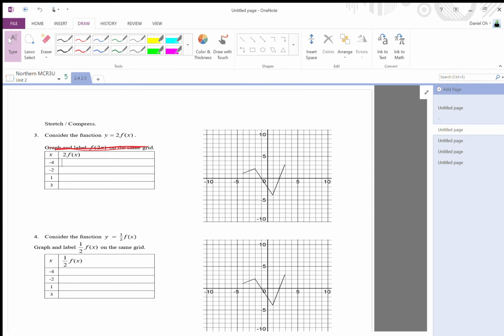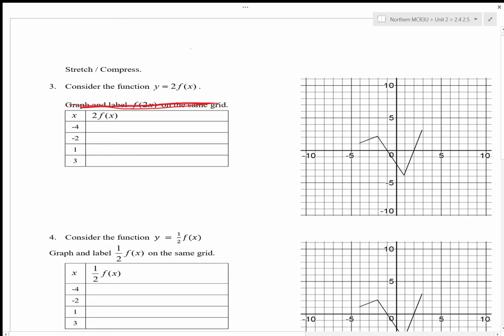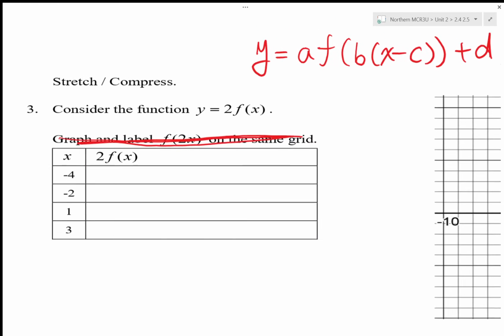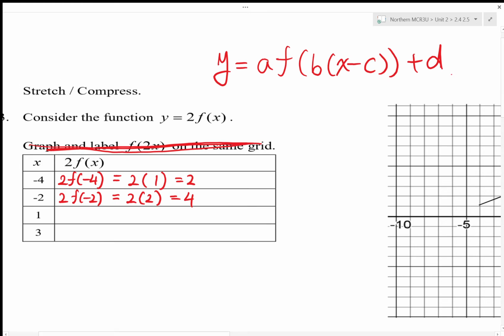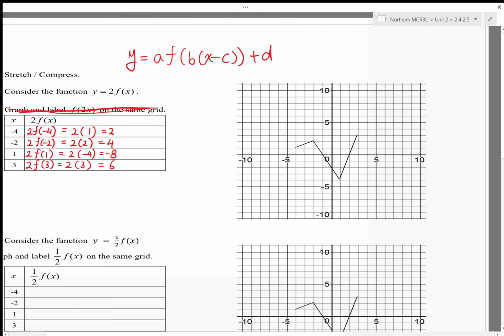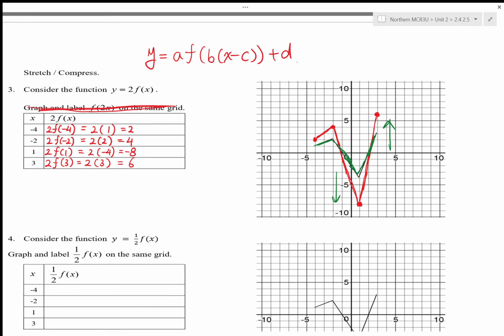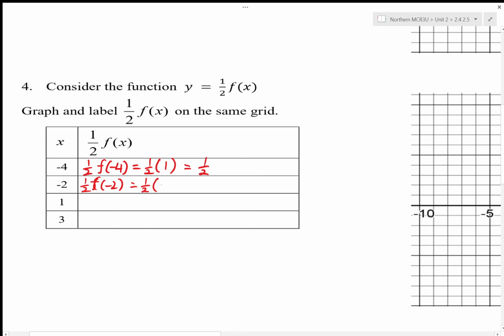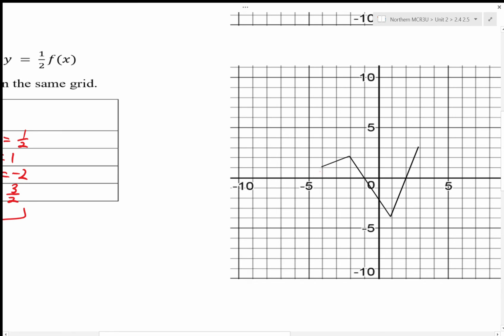2 5 Vertical part 1